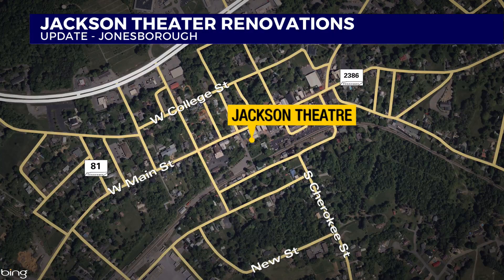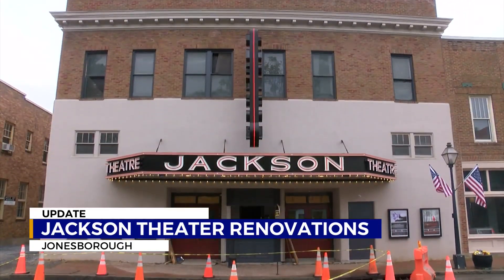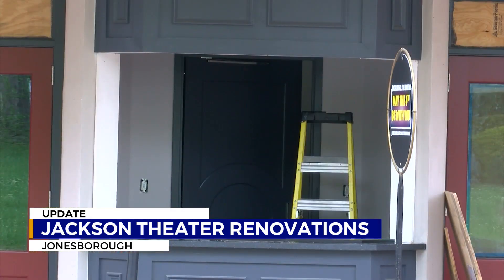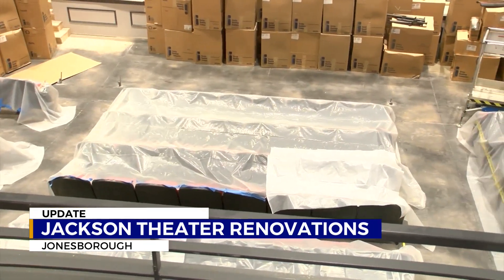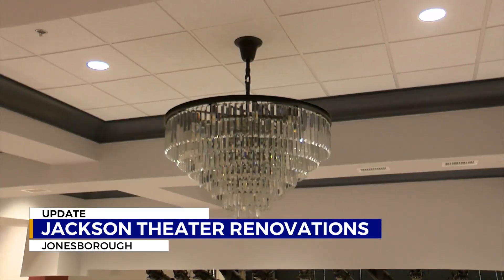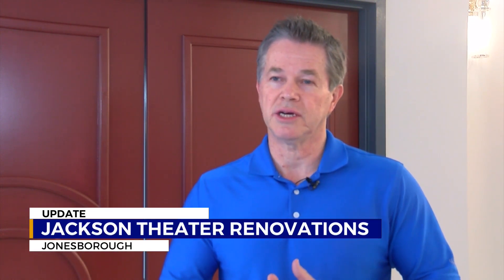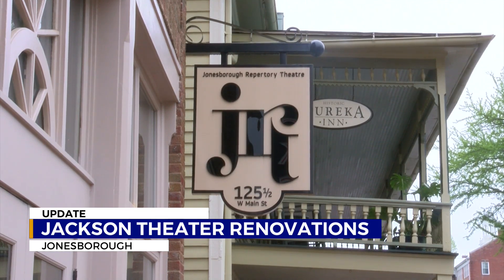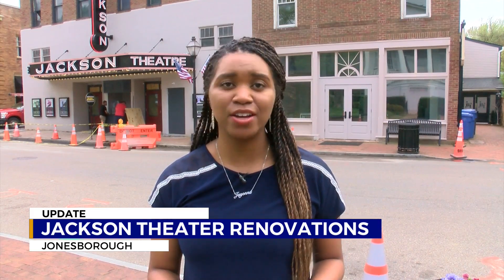Jackson Theatre receiving final renovations